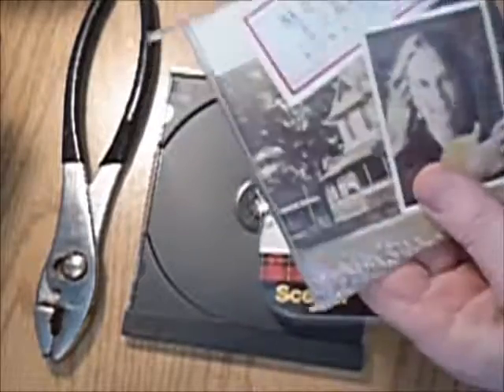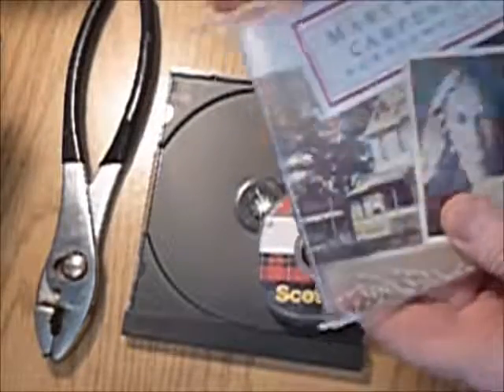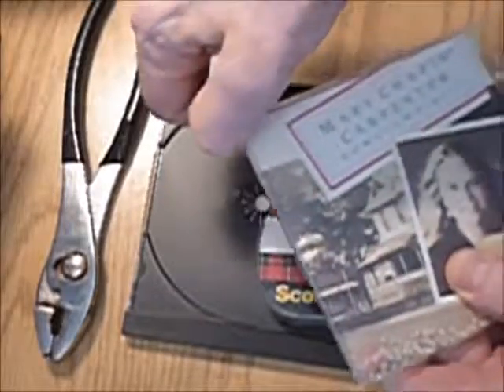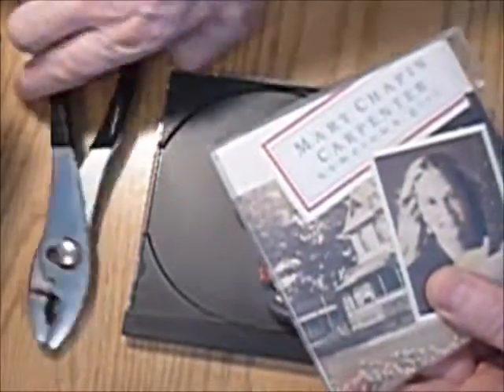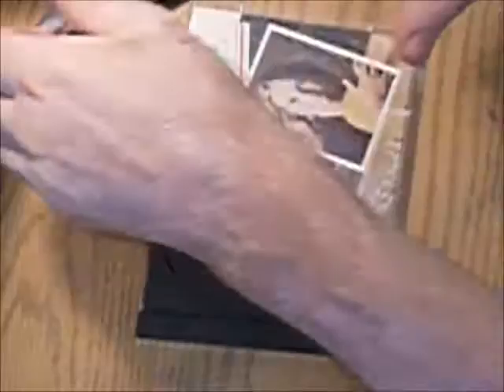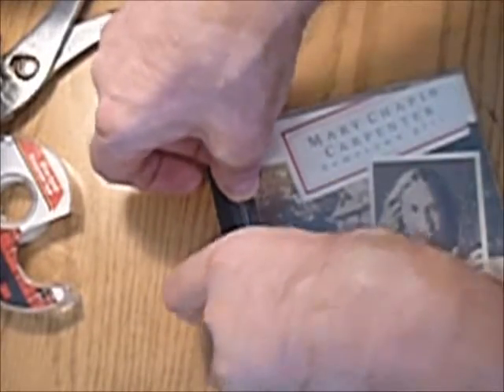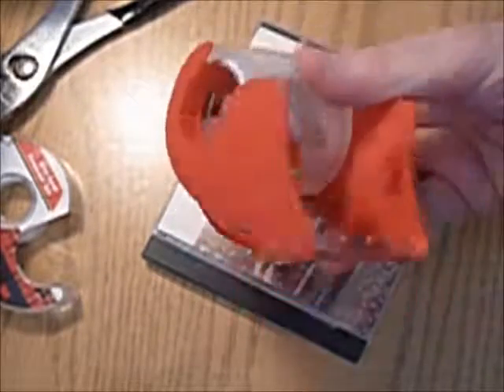Fix broken CD case with SCOTCH TAPE!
The TAB breaks off. What to do? Its easy to fix.